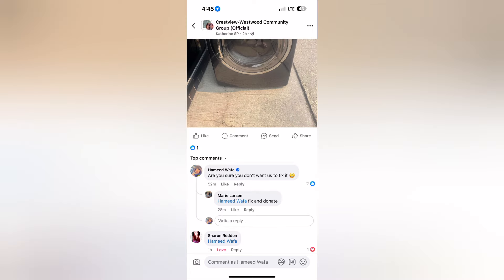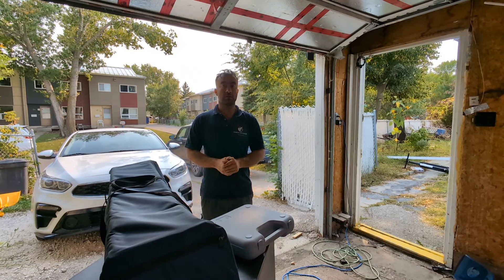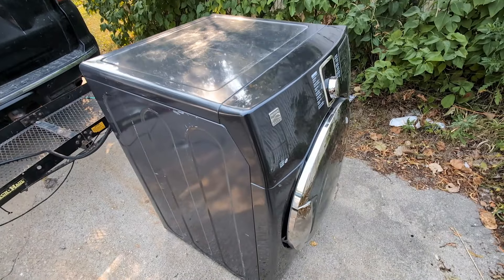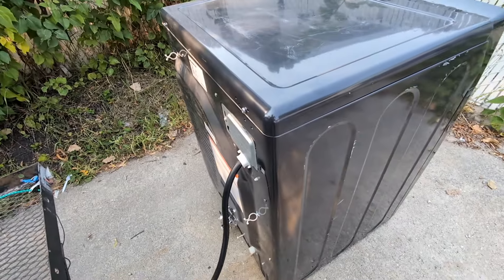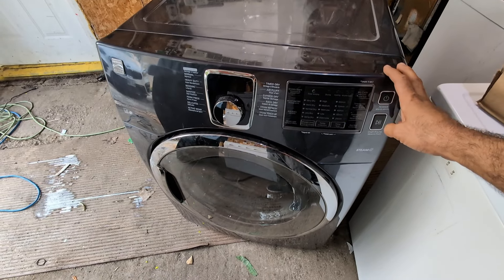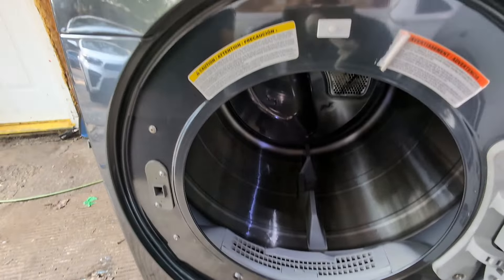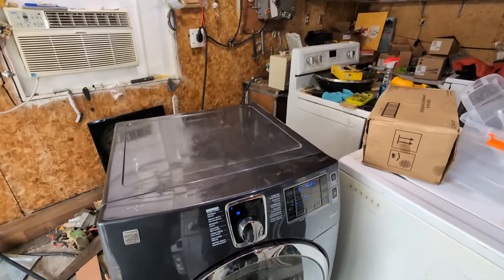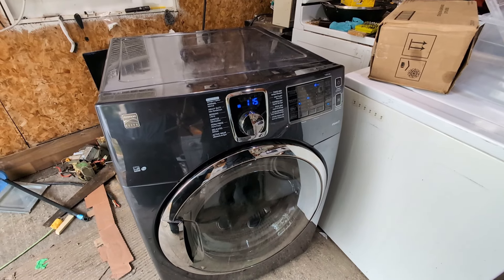how to fix a Kenmore dryer not spinning |Kenmore dryer does not start only hums